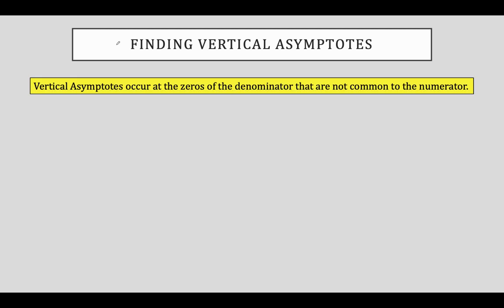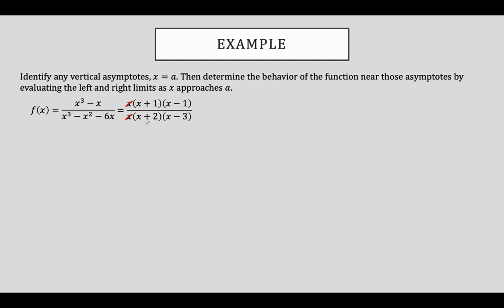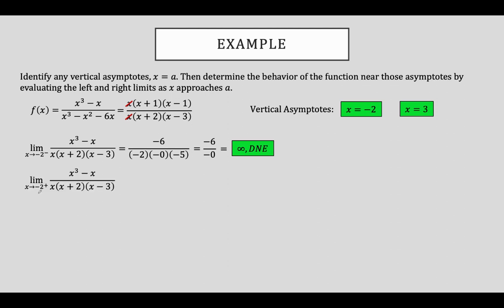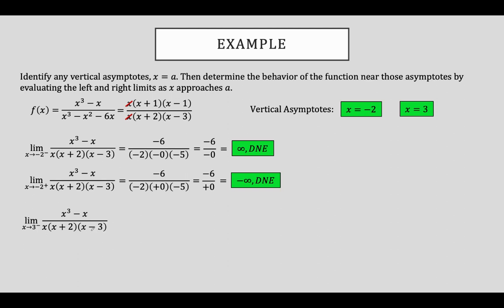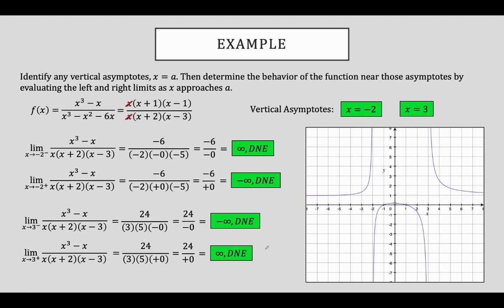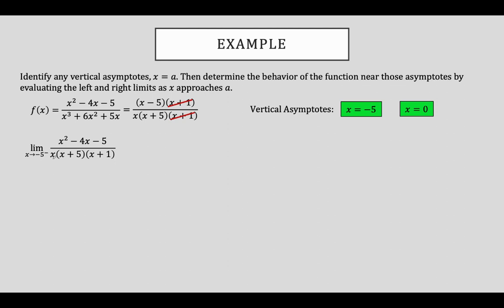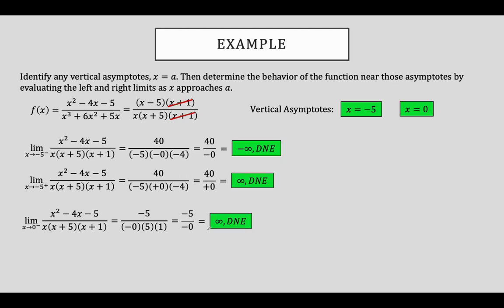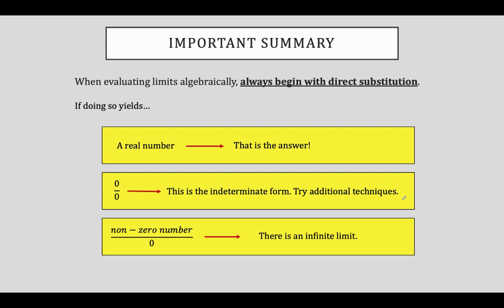Precalculus - Chapter 12.3.3 More with Vertical Asymptotes and Infinite Limits